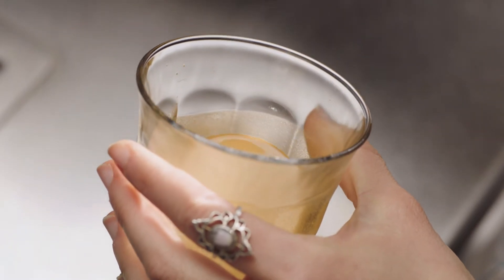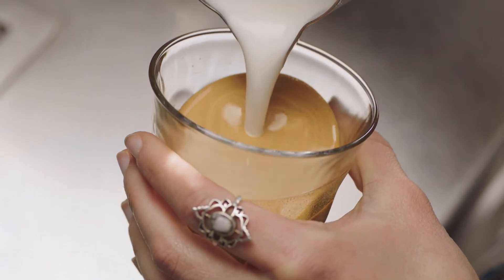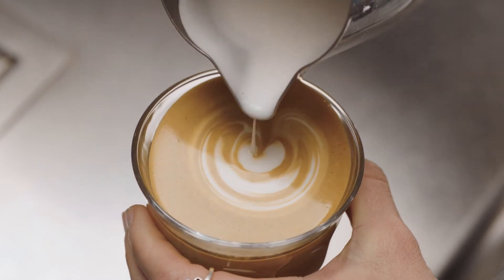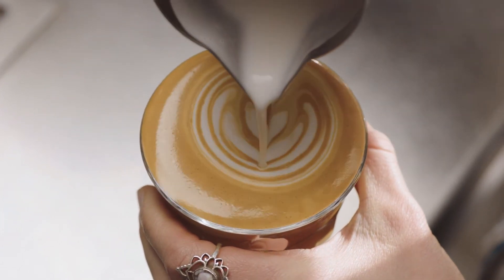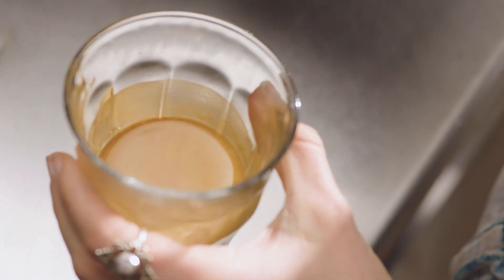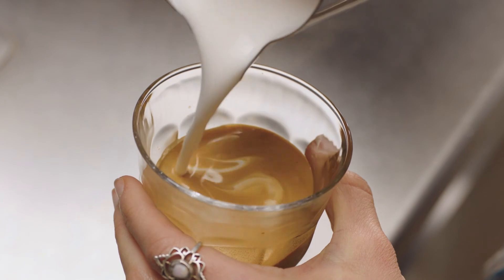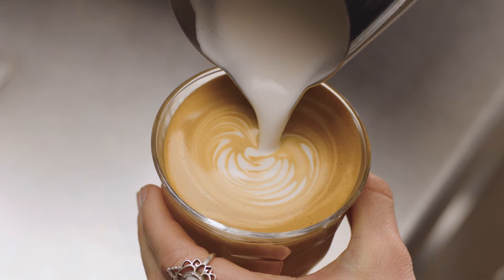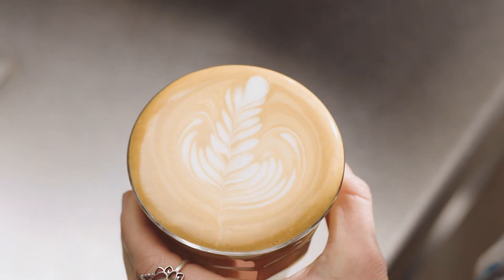The Barista Pro™ | Latte art for experts: How to pour the Tulip & the Rosetta | Breville AU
Beautiful latte art shouldn’t be limited to your local café.

After you’ve perfected the basic and advanced latte art techniques, it’s time to get fun and creative with the Tulip and the Rosetta. Become a latte art master and bring these beautiful, intricate designs from your coffee shop to the comfort of your home.

Directions for the Tulip (00:05):
1. Start with the jug up high and the cup tilted to create a larger surface area of the espresso.
2. Pour a thin, constant stream of microfoam milk to pierce the centre of the crema.
3. As the cup starts to fill, tilt the cup more upright so as not to spill your delicious coffee.
4. Then bring the tip of the jug close to the surface of the milk, almost touching it.
5. A white dot will begin to appear. Pause, then pour again very close to the surface. Repeat 2-3 times to create arcs.
6. Pull through the arcs revealing the tulip pattern and lift the jug to finish.

Directions for the Rosetta (00:42):
1. Start with the jug up high and the cup tilted to create a larger surface area of the espresso.
2. Pour a thin, constant stream of microfoam milk to pierce the centre of the crema.
3. As the cup starts to fill, tilt the cup more upright so as not to spill your delicious coffee.
4. Then bring the tip of the jug close to the surface of the milk, almost touching it.
5. At this point, a white dot will start to appear. Keep steadily pouring, making the dot larger with slight movements from side to side to create leaves, then pour through the leaves to reveal the pattern, and lift the jug to finish.

Try an easier design with our intermediate latte art tutorial on how to pour the Heart
Need to cover the basics of latte art? Watch our beginner’s video on how to make the Dot